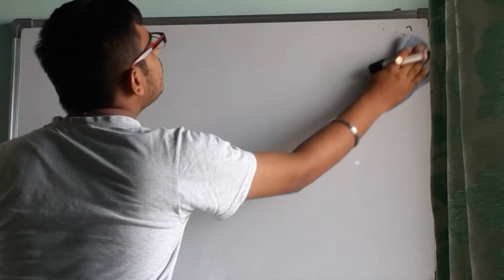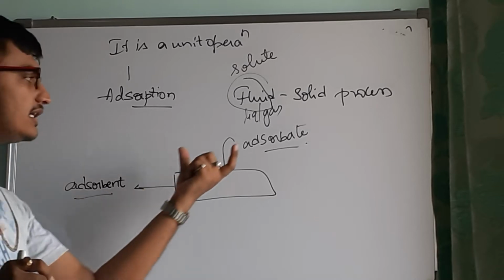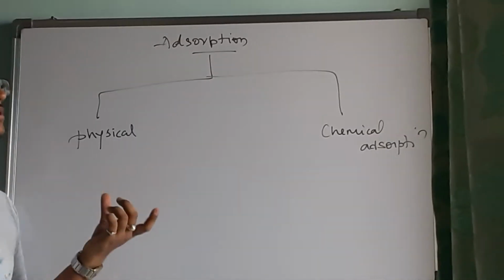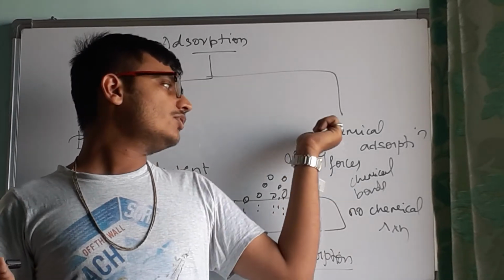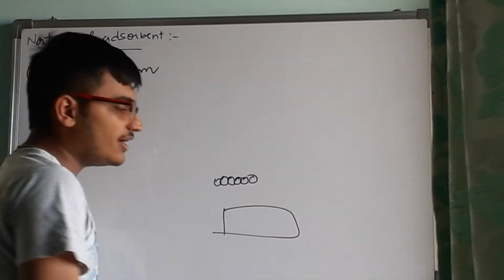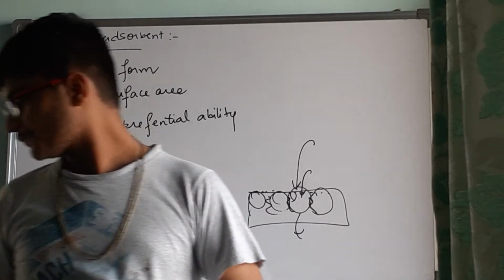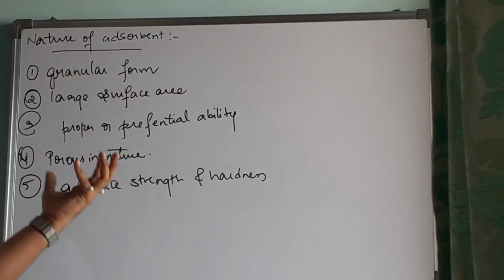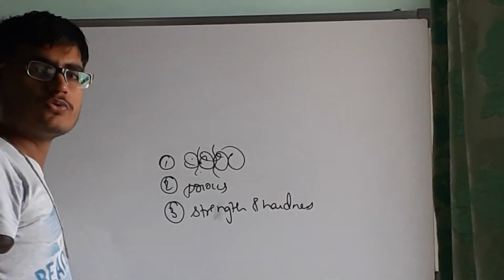Mass rransfer operation unit 4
Introduction to adsorption